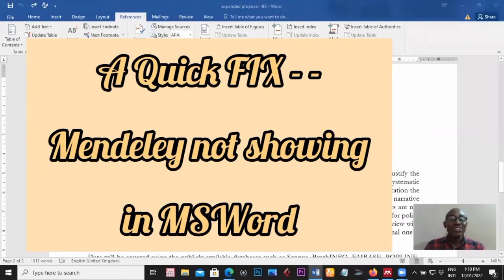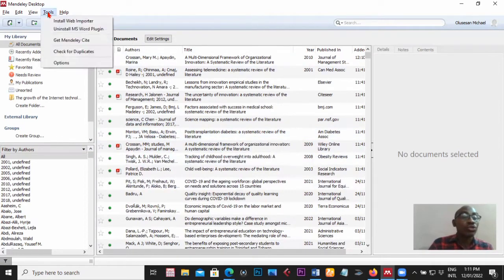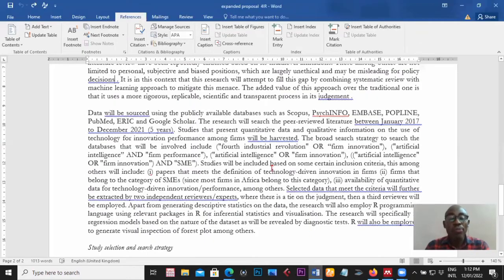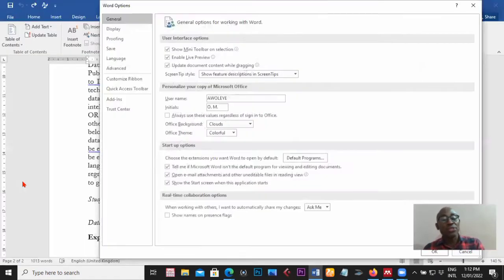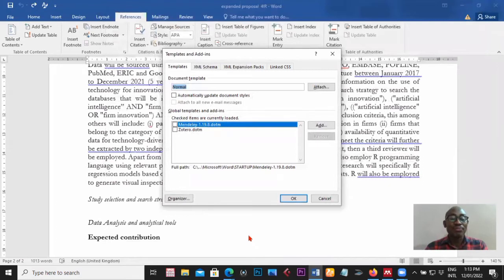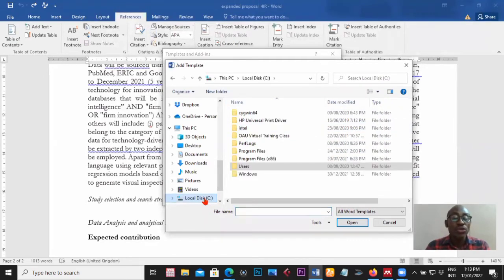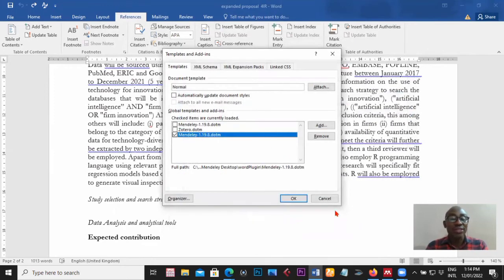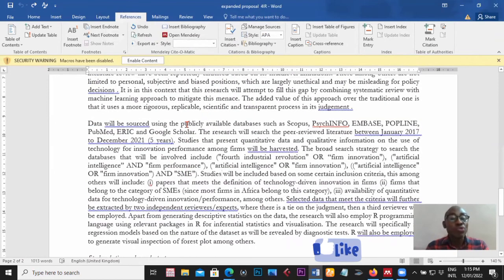Linking Mendeley Desktop with MS Word | How to add Mendeley to Word | MS Word Plugin for Mendeley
Feedbacks from users of Mendeley has shown that after the installation of the Ms word plugin, yet Mendeley seem not to be linked with their MSword. This 4-minute video presents to you a quick fix for that error. MS Word Plugin for Mendeley, how to add mendeley to word

Using Mendeley Reference Manager 2025.  How to add mendeley to word